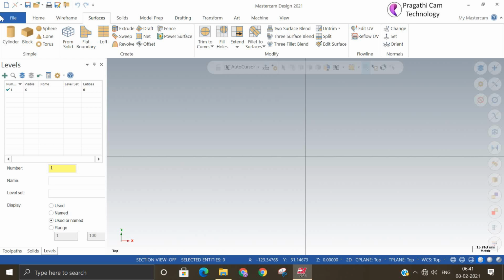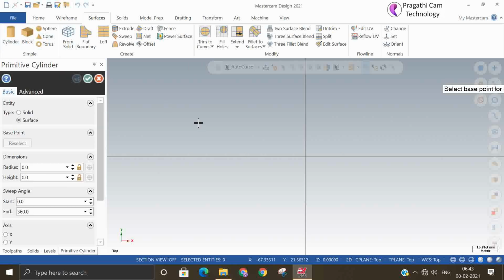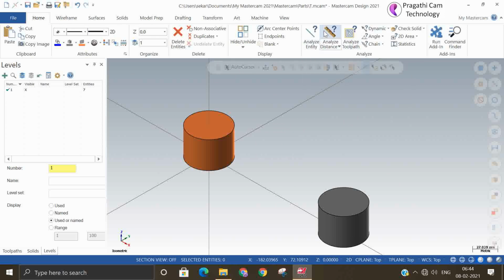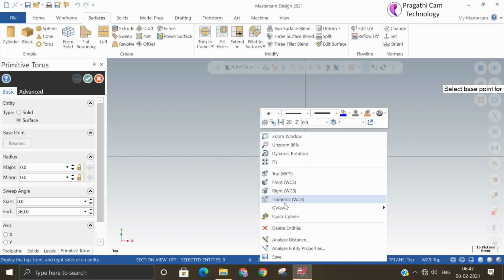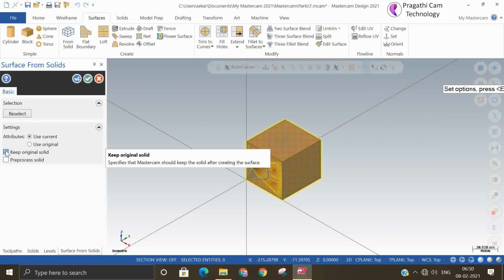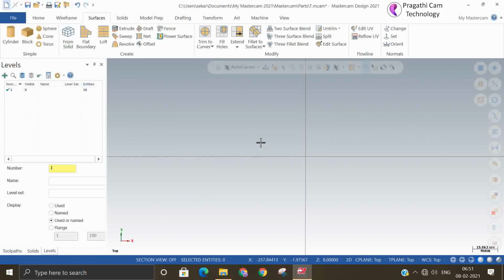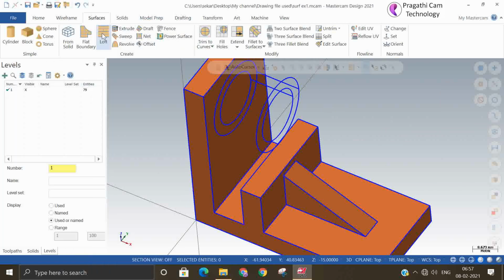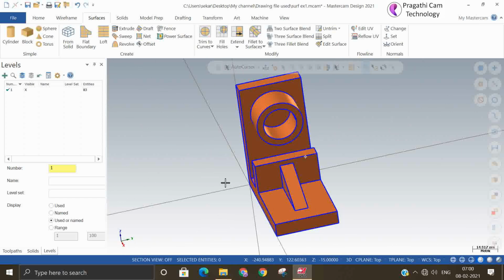Mastercam - Surface Modeling 1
These videos are available in both Hindi and English for your convenience.

Surface Modeling
When creating parts, Mastercam lets you create three different types of surfaces. Surfaces are created through functions on the Surfaces tab. For Coons, Swept, and Blend surfaces, you can choose only Parametric and NURBS.